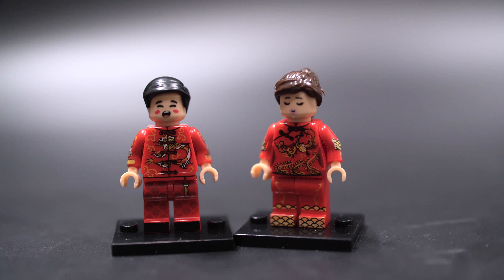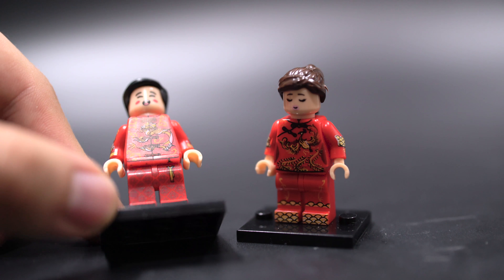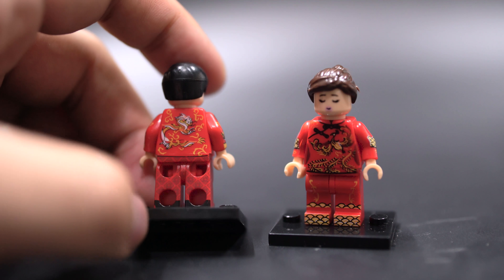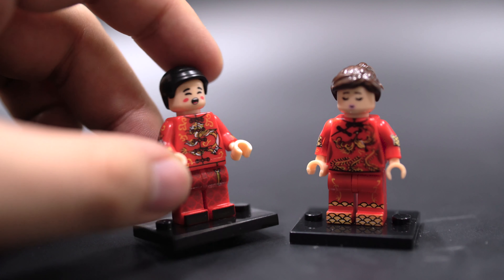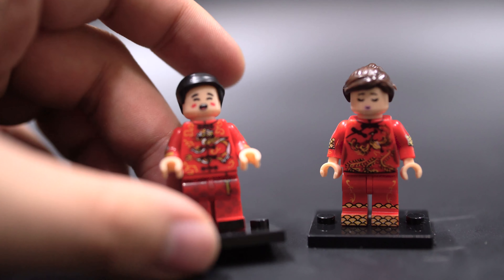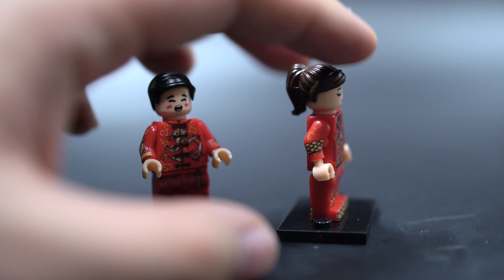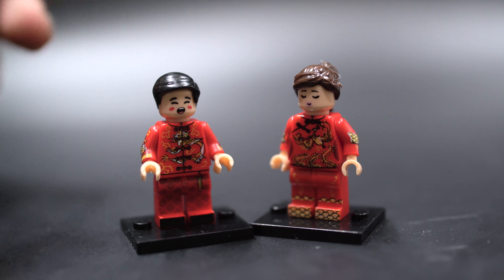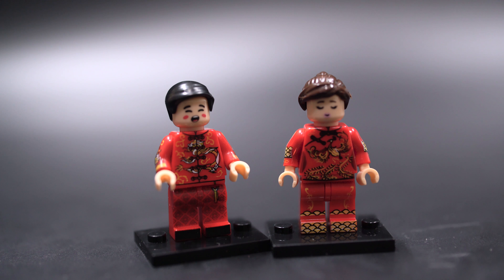Lego Chinese Wedding Bootleg KL033 034 Review